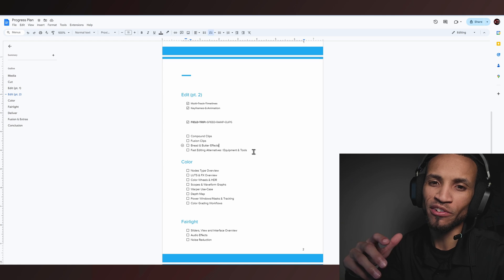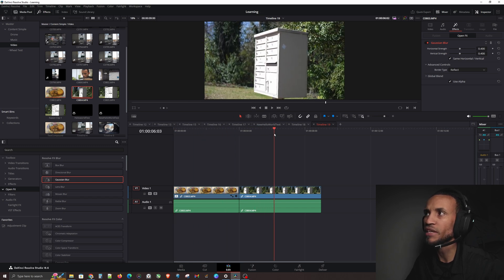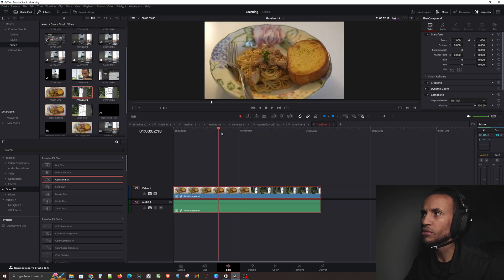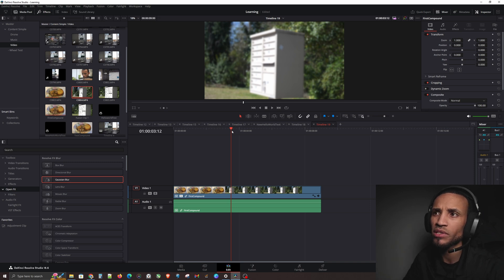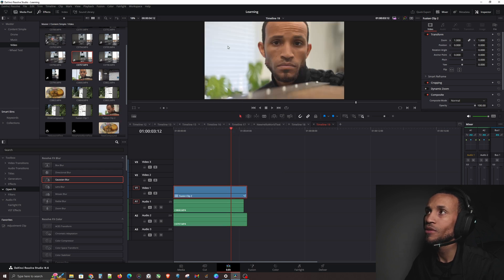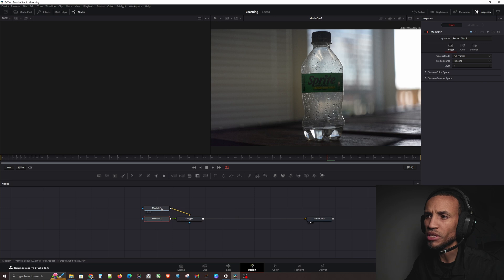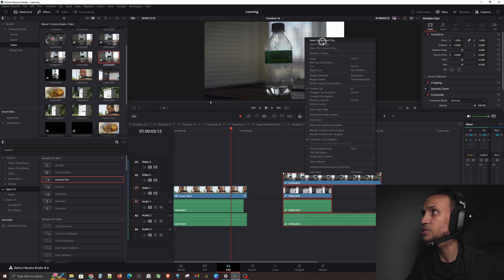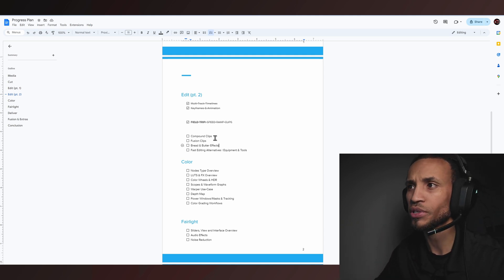Understanding Compound Clips vs. Fusion Clips in DaVinci Resolve | Full Course for Beginners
In this video, we will discuss compound clips. We will discuss fusion clips. We will also discuss when to use compound clips over fusion clips and when to use fusion clips over a compound clip. Both are very useful for editing and I think you guys will find this one interesting!

I am DETERMINED to remove your fear of video editing. Instead…you will look forward to editing by the end of this course! I'm gonna teach you guys how I edit, and why I love doing it so much. While my methods may not be the industry standard or secular methods, I can assure you that you have the tools necessary to achieve the look and result of your heart’s desire. Now, let’s get this show on the road!!